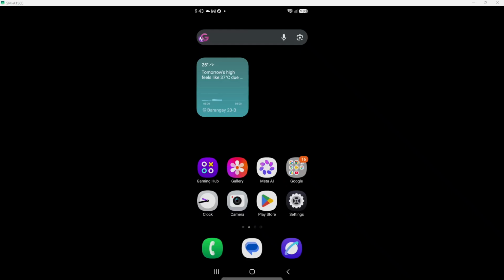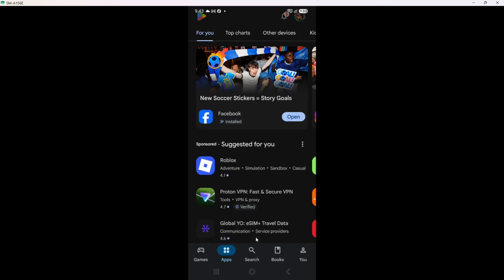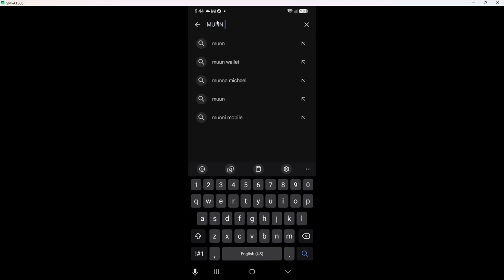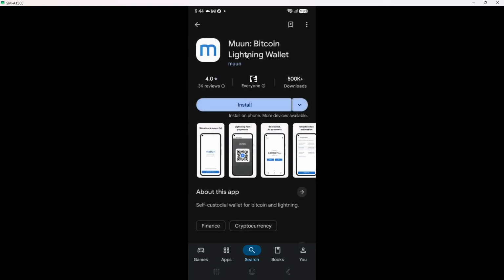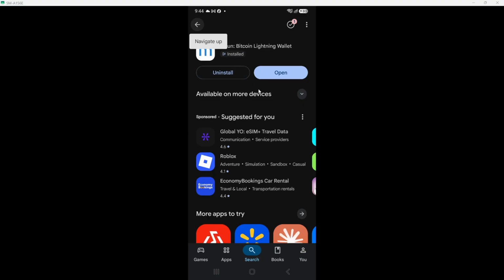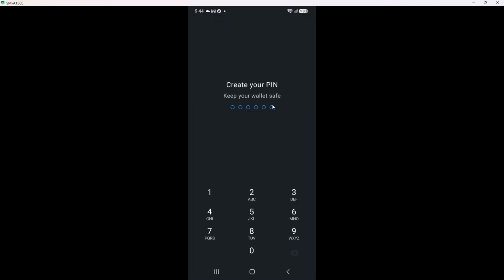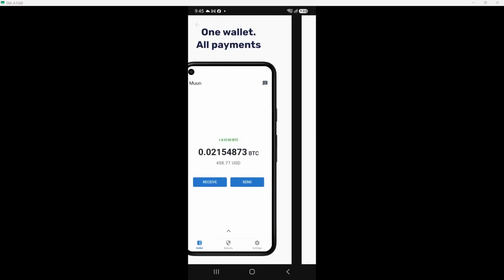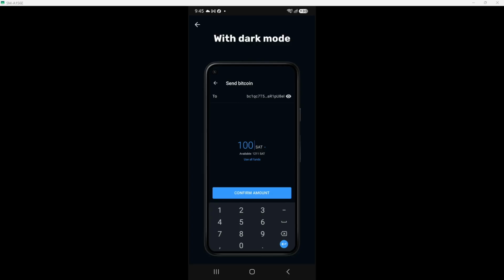How to Download Muun Wallet App on Android [2026 Full Guide]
How to Download Muun Wallet App on Android

Are you ready to dive into the world of cryptocurrency? In this video, we simplify the process of downloading the Muun Wallet app on your Android device. First, we guide you through navigating the Google Play Store—your go-to source for secure and reliable app downloads. We'll show you how to locate the Muun app and quickly install it, ensuring you pick the right wallet for your Bitcoin transactions. Once installed, we cover everything from setting up a new wallet to implementing recovery options, crucial for safeguarding your assets. With Muun, you’ll enjoy the freedom of self-custody over your funds and the ability to send and receive Bitcoin and Lightning Network payments seamlessly. Join us as we empower you to take control of your cryptocurrency journey!